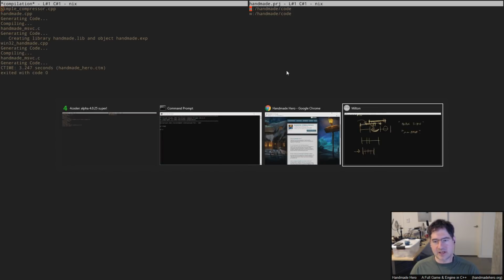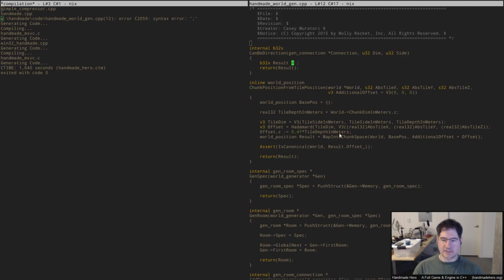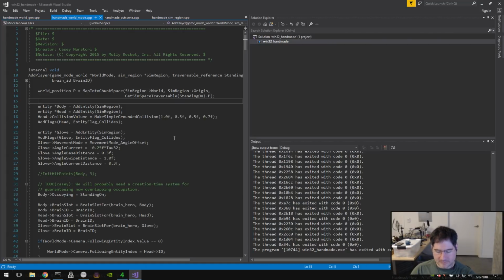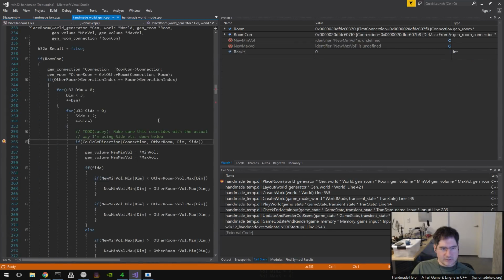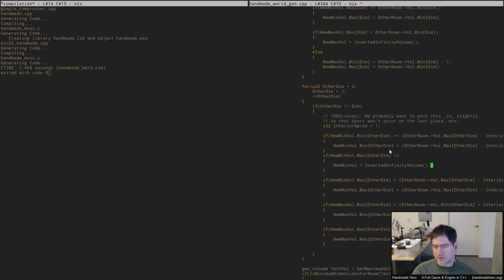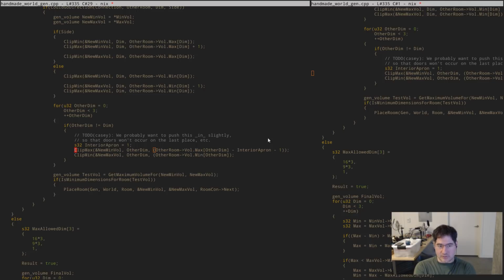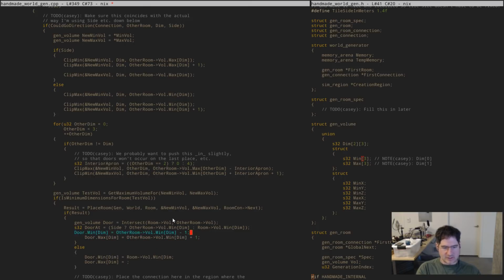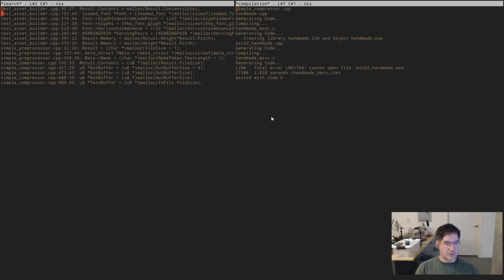Handmade Hero Day 447 - Placing Adjacent Rooms